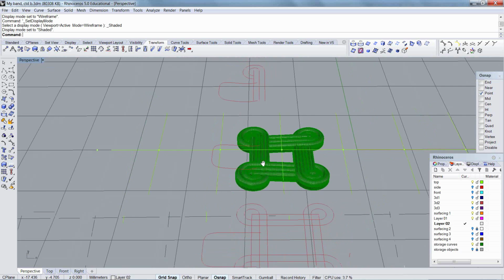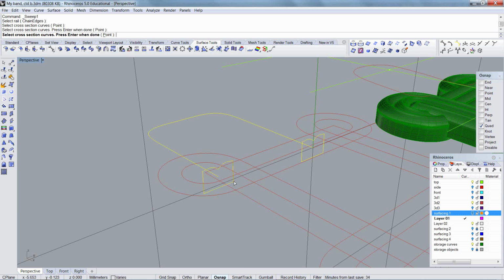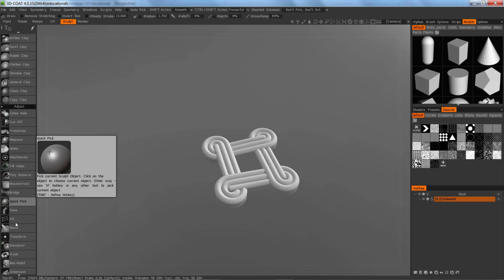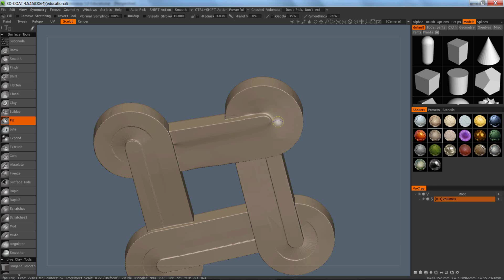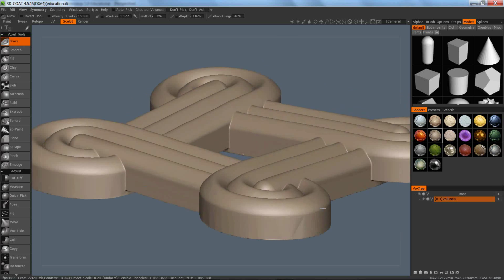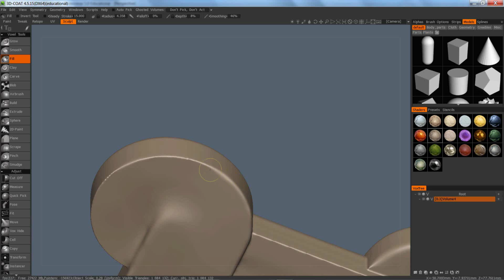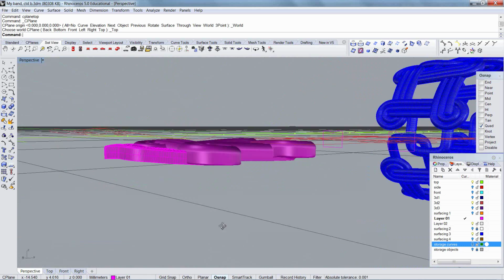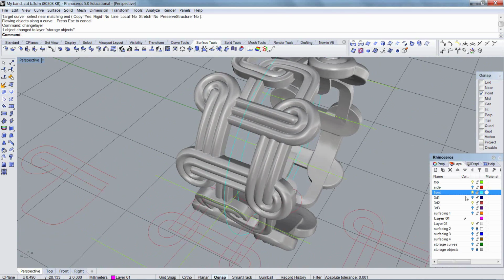MY BAND, ctd 4, 3dcoat